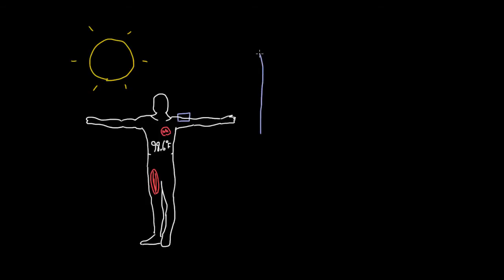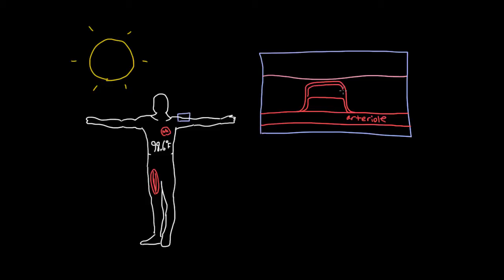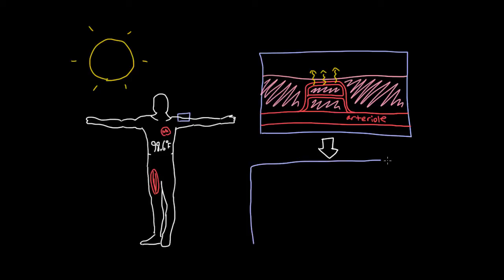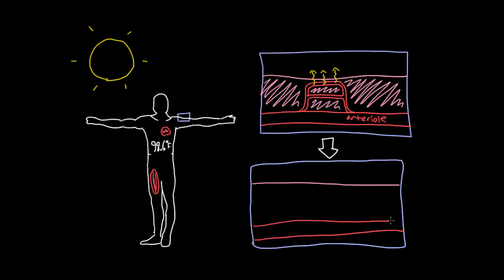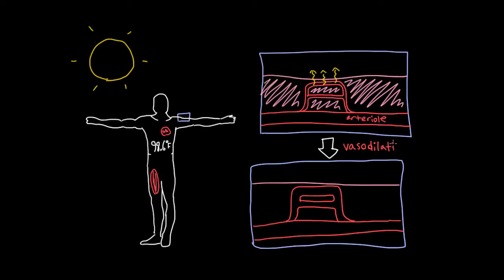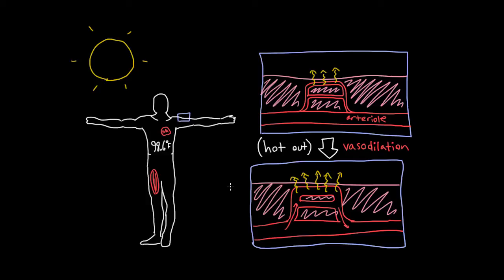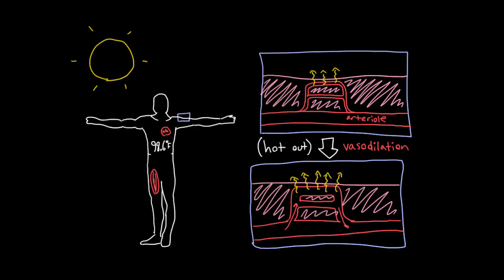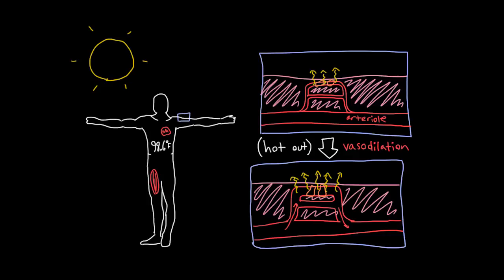Thermoregulation in the cardiovascular system